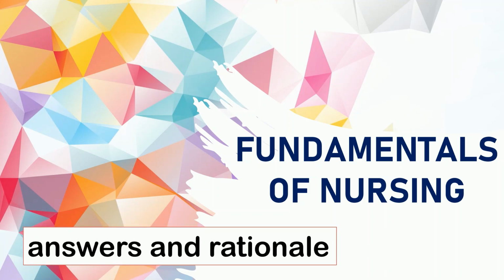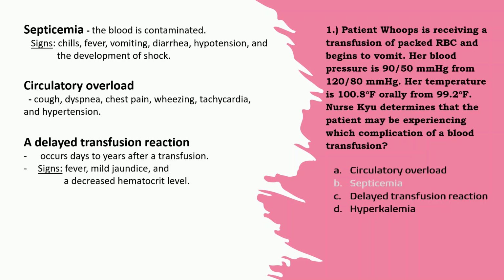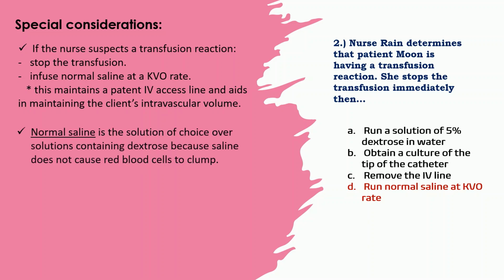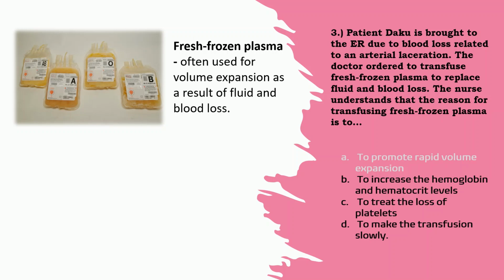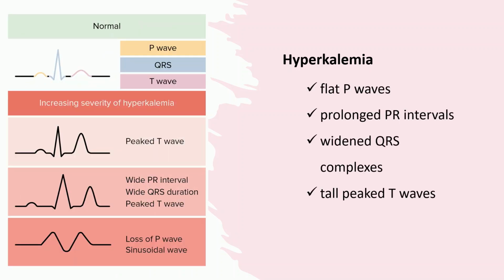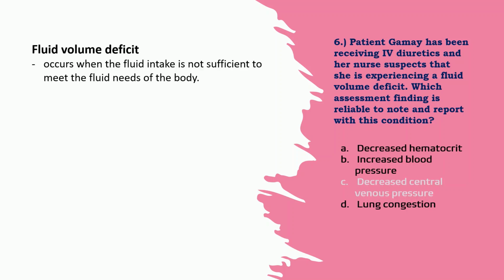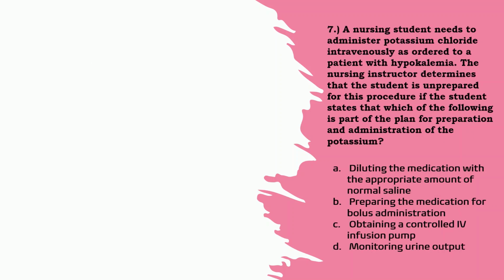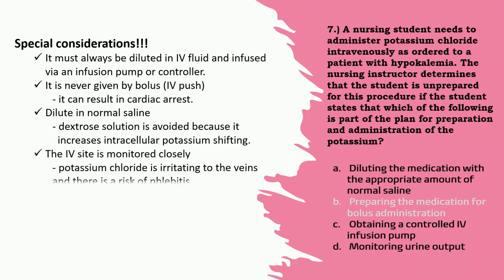FUNDAMENTALS OF NURSING - EXAM QUESTIONS | with answers and rationale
Exam questions with answers, rationale, and a short discussion.